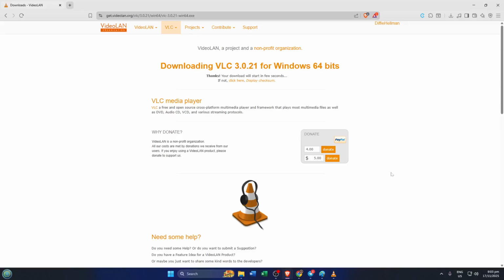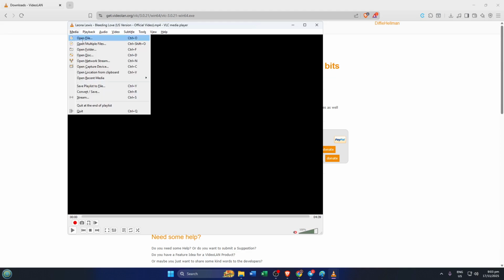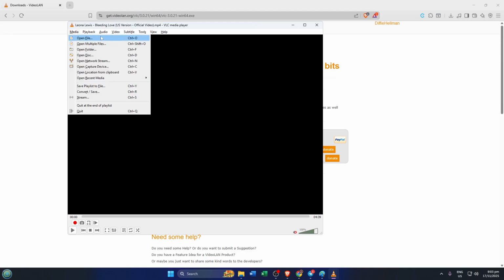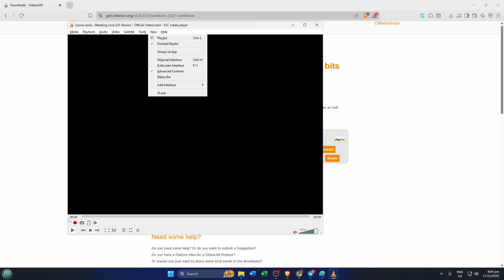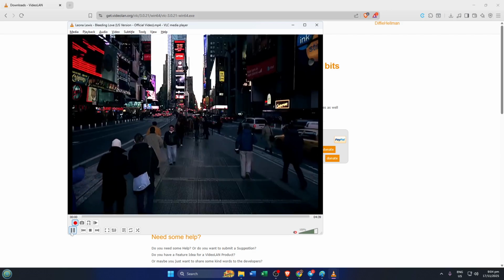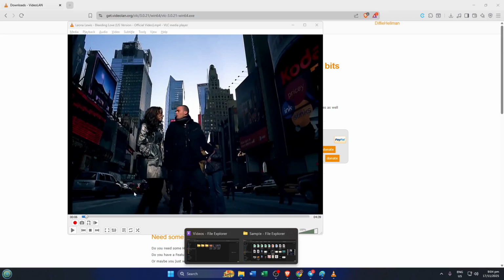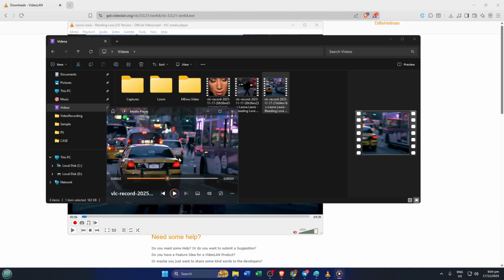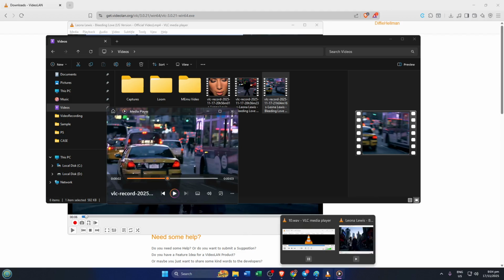How to split audio tracks in VLC media player (No-Fuss Walkthrough)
Learn how to easily split audio tracks in VLC Media Player with this step-by-step tutorial! VLC is a powerful and free media player for desktop (Windows, Mac, Linux), allowing users to extract, separate, and export sections of audio from any video or audio file.

Features covered include using VLC’s recording tool, trimming audio clips, saving split files, and troubleshooting common issues. No additional plugins needed! This method works on VLC Media Player for Windows, macOS, and Linux.

Have questions or suggestions? Leave them in the comments below!